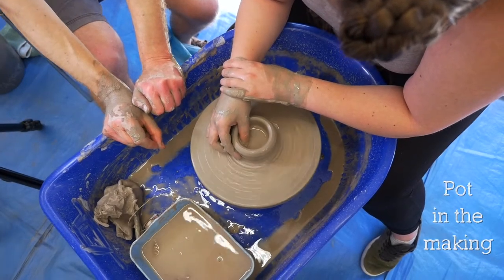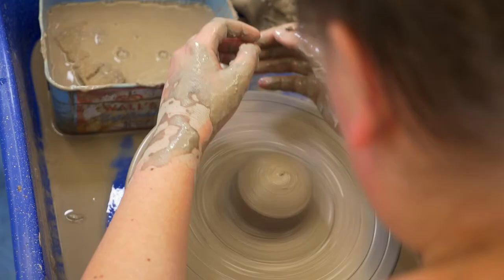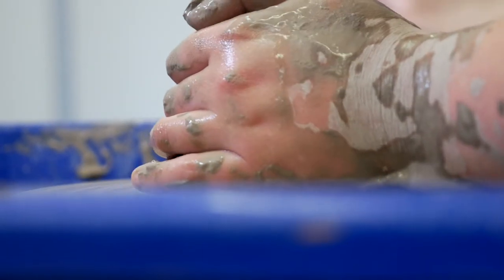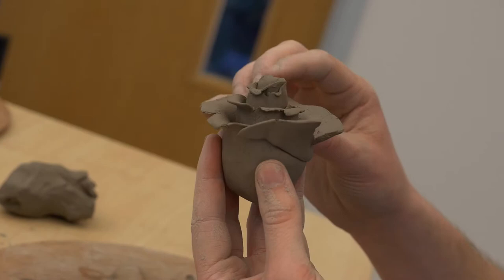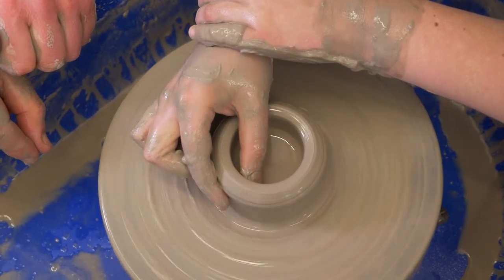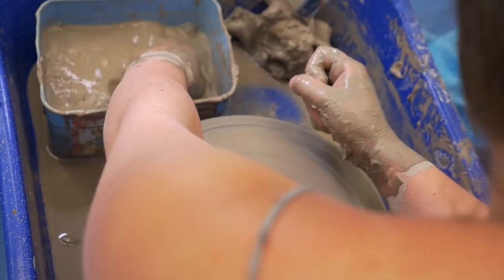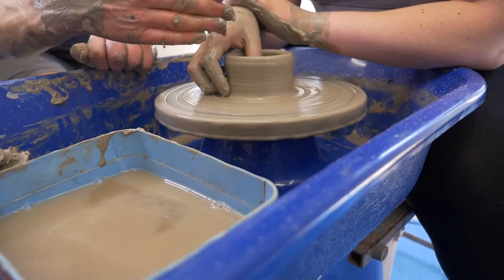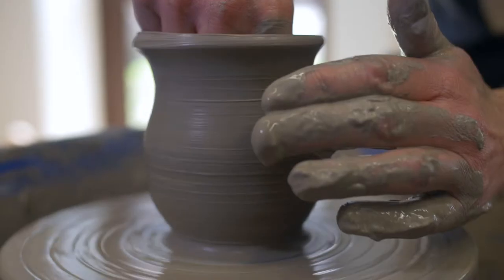Pot in the making final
This film was created at Ross Library as part of the Space to Engage Project.  Thanks to Jon Williams from Easton Pottery for providing the pottery skills.

The Space to Engage Project was a year long partnership Herefordshire Libraries, SHYPP and Toni Cook. The project encouraged young people marginalised from mainstream arts and education to find their voice by exploring different art forms in community spaces that gave them a platform to safely share their thoughts, experiences and aspirations; building confidence towards positive and inspirational futures.

The project was hosted by Hereford, Leominster and Ross Libraries. During weekly sessions young people engaged with a drama practitioner, poet, potter, dancer, photographer and filmmakers to create performance, film, writing and exhibitions.

All the participants involved in the
Space to Engage project

Toni Cook - Artistic lead
Rich Hankins - Filmmaking
Kie Cummings - Photography + exhibition curation
Levi Cooke - Art pieces
Jon Williams - Potter
Jonny Fluffypunk - Poet
Lily Horgan - Dancer

Jon, Anne-Marie, Angela and Steve from Hereford, Leominster and Ross libraries
Sarah Chedgzoy - Herefordshire Museums,Libraries and Archives
SHYPP
Friends of Leominster Library
Peter Holliday
Ross Town Council
Leominster Town Council
Arts Council England
The Courtyard